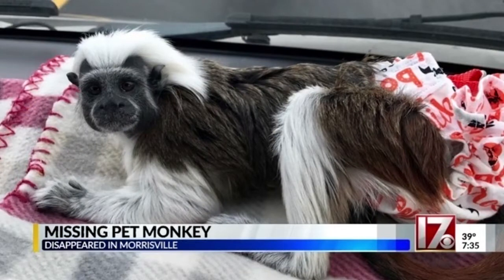Appraisals, Radon and Monkeys OH MY! Real Life and Real Estate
What happens when your house doesn't appraise? What if your house has radon? What is radon anyway? And there is some serious monkey business going on in Morrisville, NC. If you find this lady's monkey, you get a $5000 reward!

Amber and Rachel would love to help you with your real estate questions!